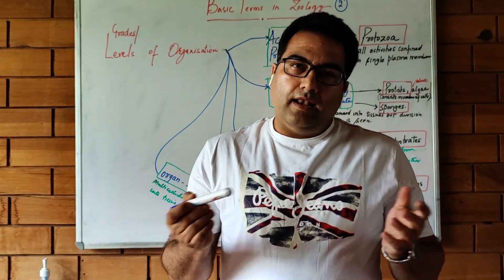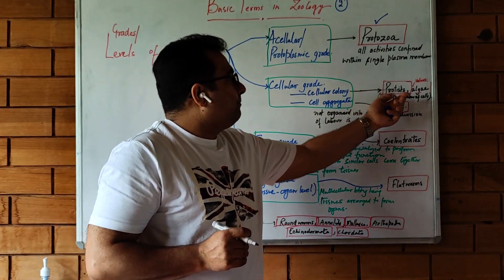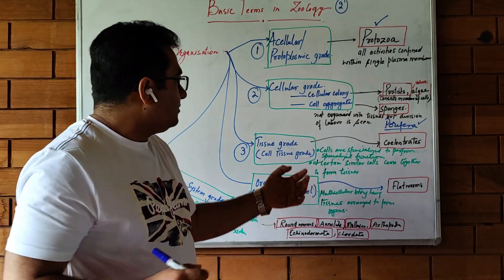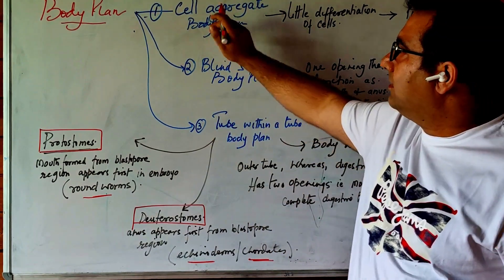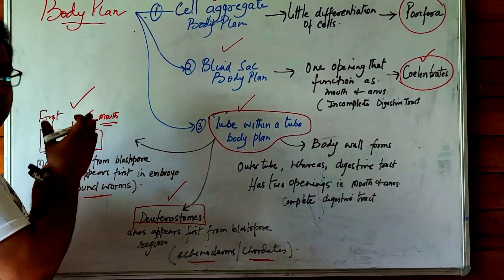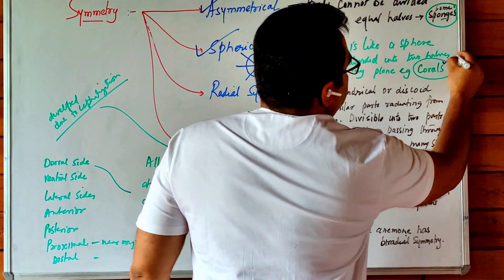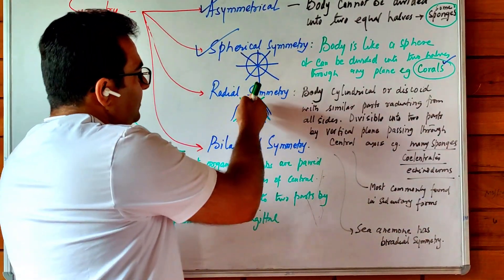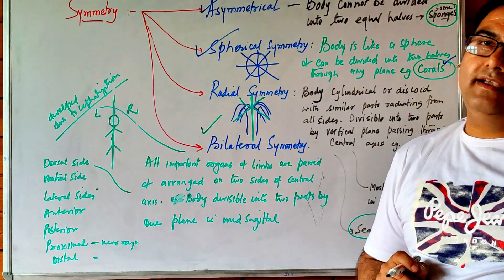38 Basic Terms in Zoology used during Classification 2